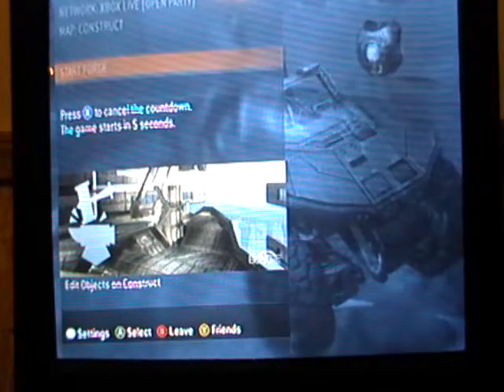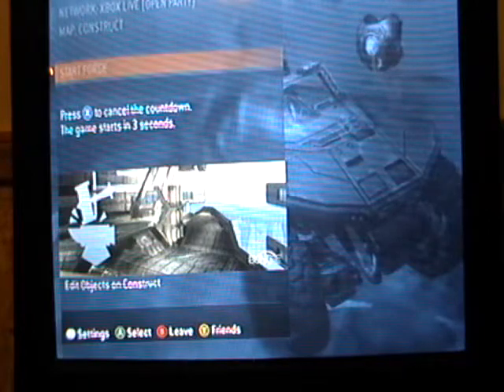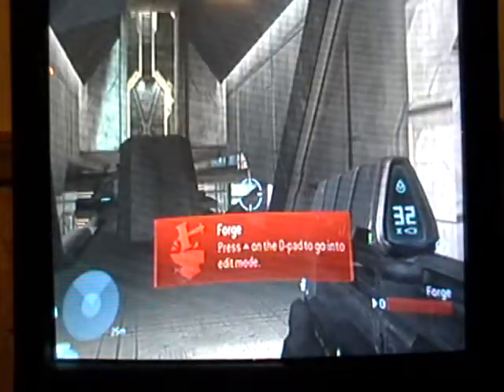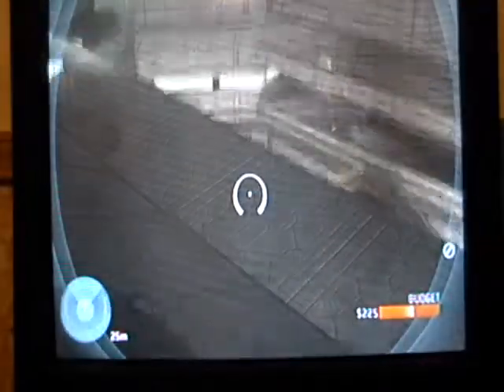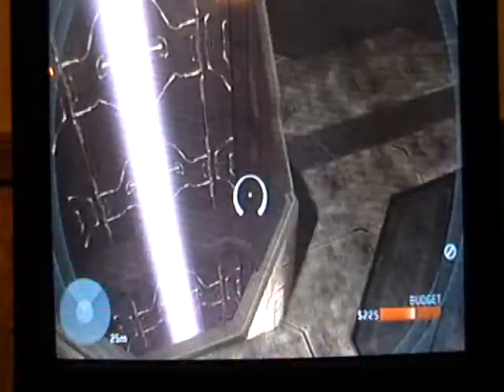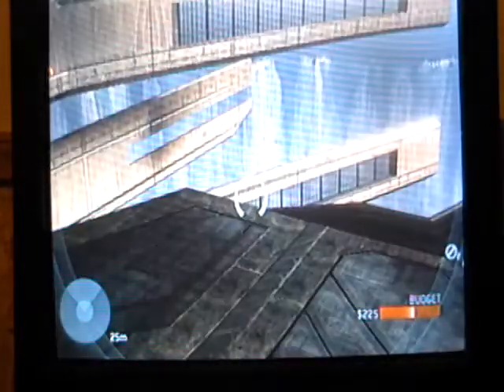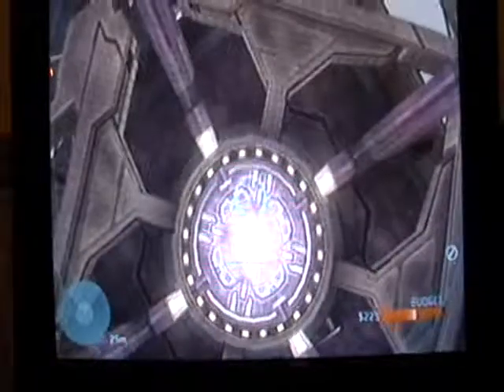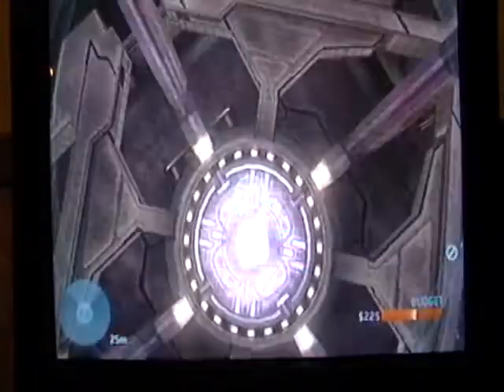halo3 how to get out of the map on construct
no way lol